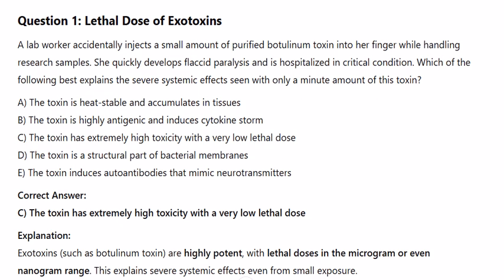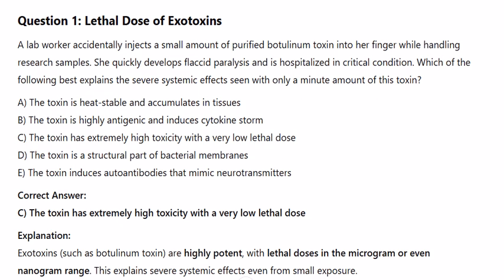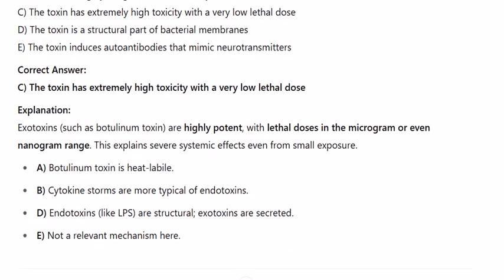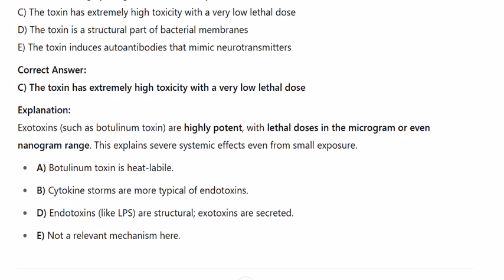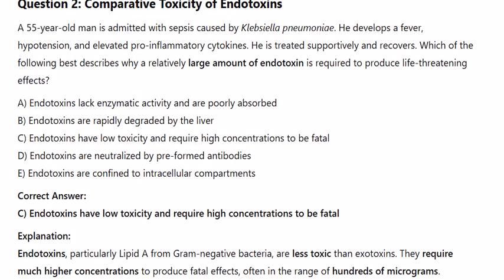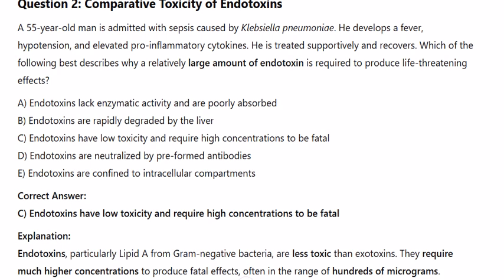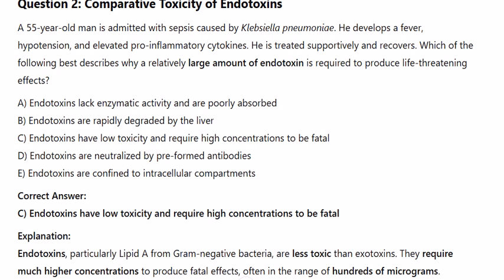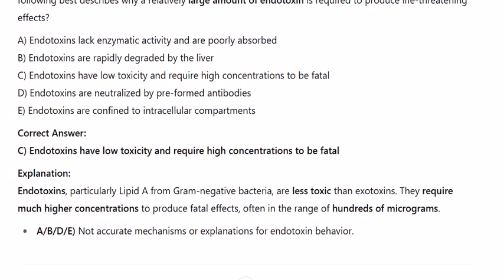Main features of exotoxins and endotoxins toXicity